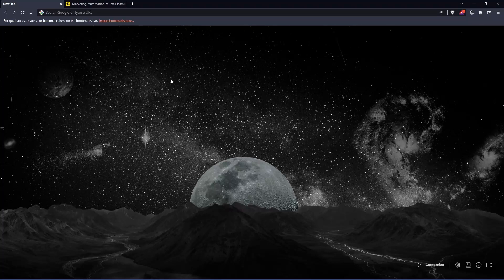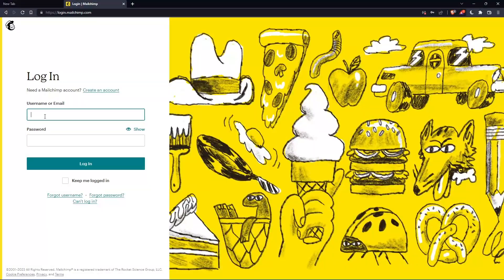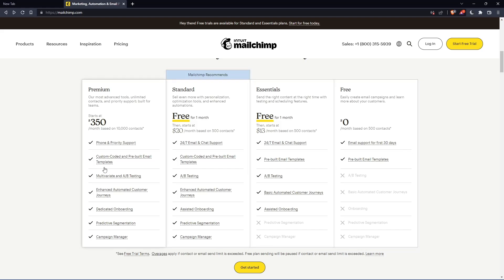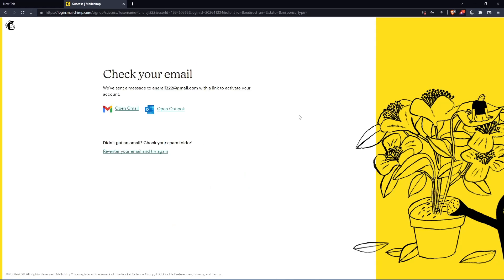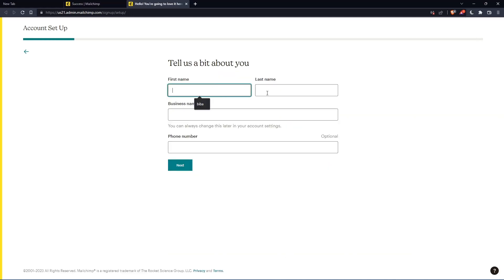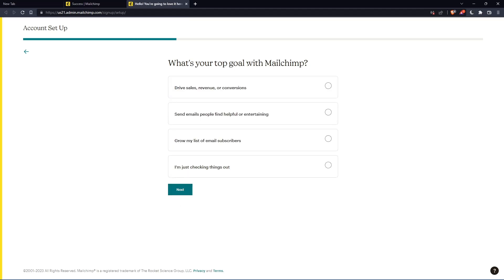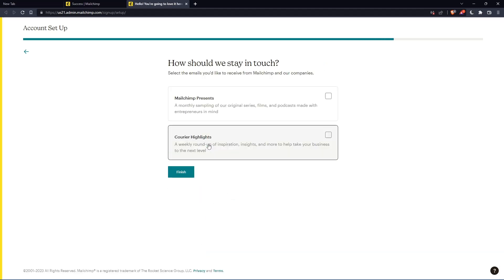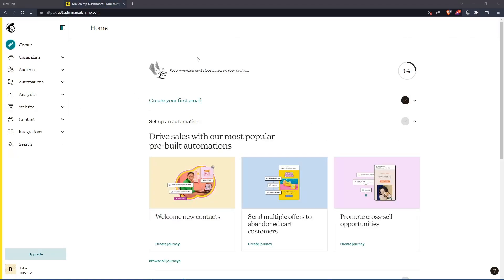How To Indent Text Mailchimp Tutorial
Today we talk about indent text,how to indent text,indent,indent text mailchimp,mailchimp tutorial